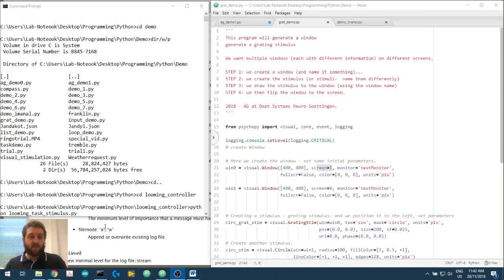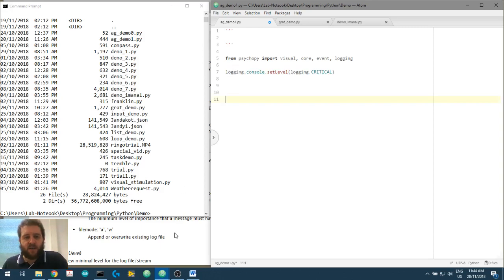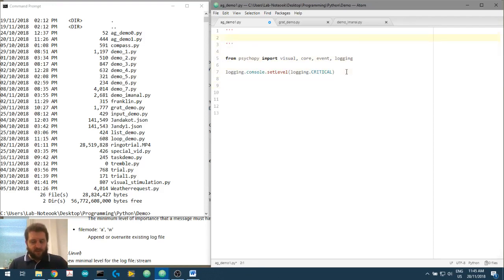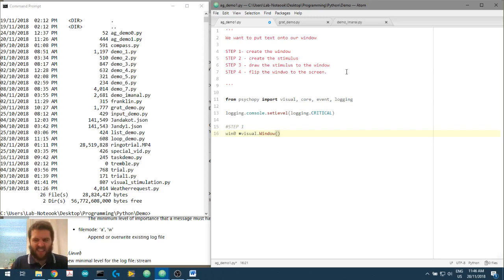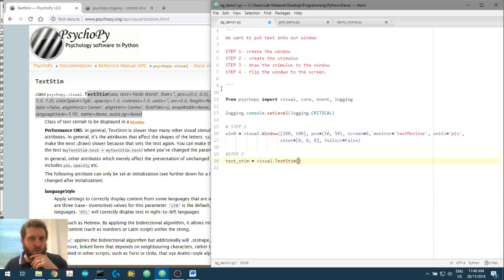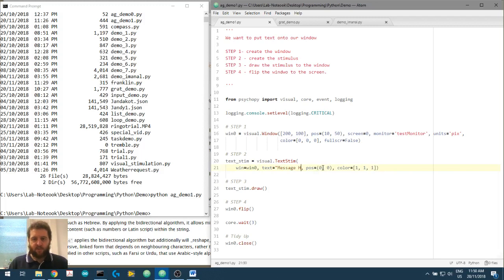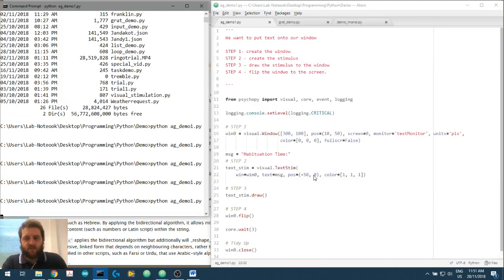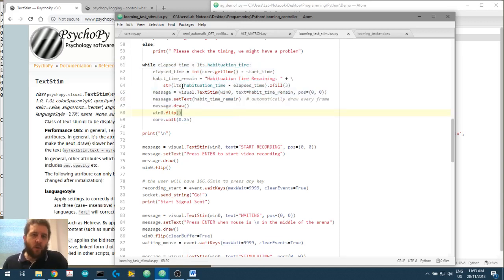Creating Visual Stimuli in Python 3.6 (video 3.1): Writing text onto a window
In this series we will use Python and Psychopy to play around with visual stimulation procedures often used in neuroscience experiments.

Up until now we have created visual stimuli consisting of circles and gratings. We can also set text to the window and present words (or more accurately ‘strings’). To do this we use psychopy’s TextStim(params) function.

If we think of a string as a ‘visual –stimulus’, then we can create and flip our text to any window and any screen that we make.  The Psychopy documentation also gives us the complete set of parameters that we can get and set for our text stimuli.

We will need to be a little bit careful because writing text (and updating different text parameters) can take a little bit more time than other stimuli. As a result, we will need to think about how to speed up the presentation of our text to the window, especially if our program becomes sluggish. Fortunately, the Psychopy documentation provides us with a method for setting the text which should reduce the write and display times in our program. Head over to the documentation for more information.